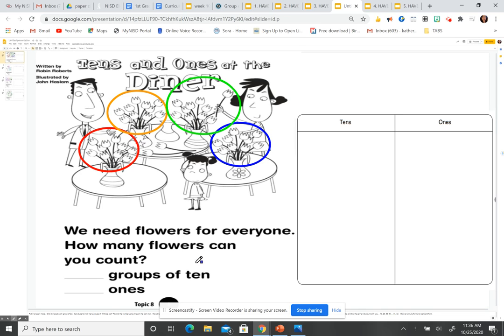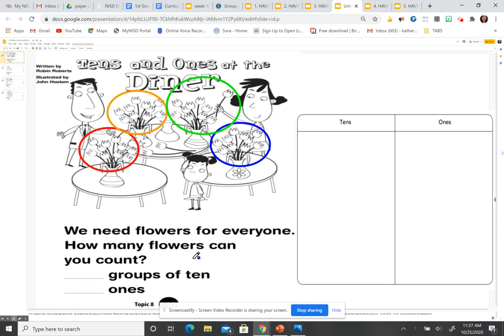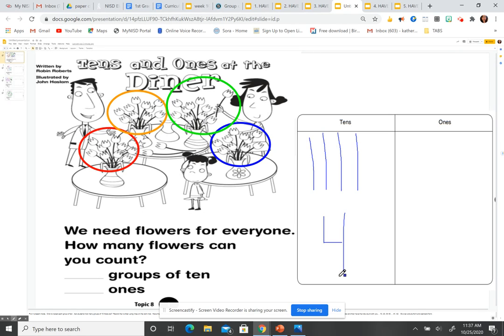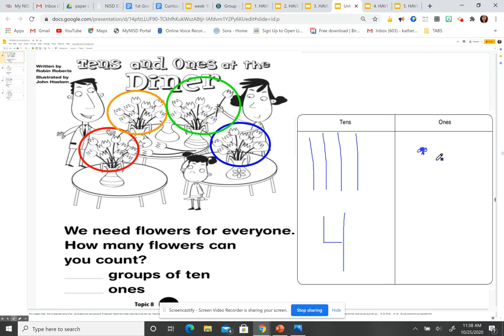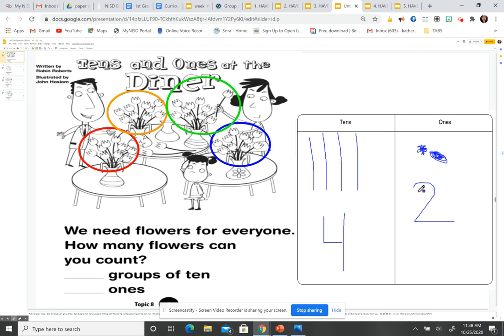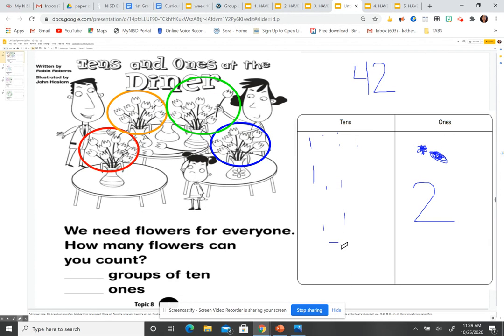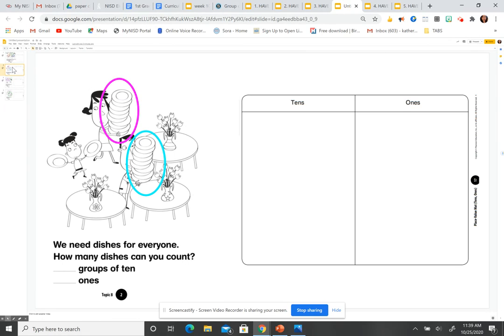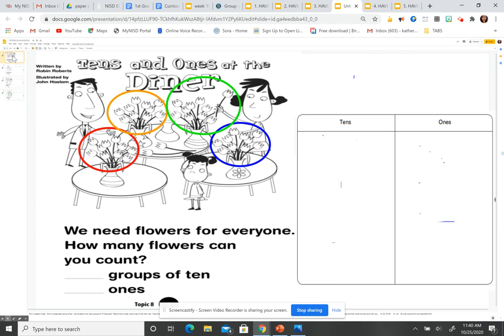circling group of tens and ones